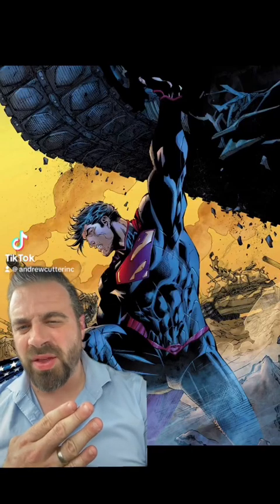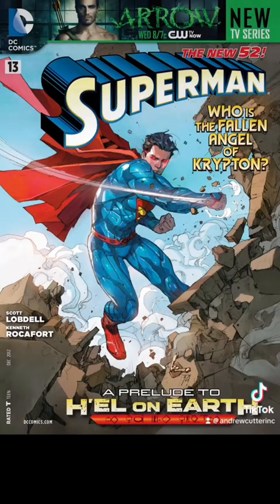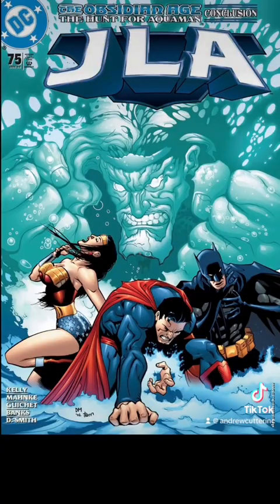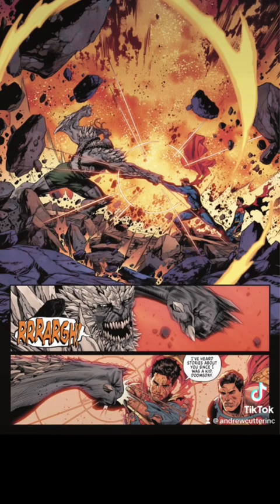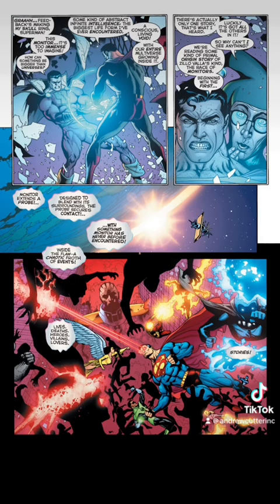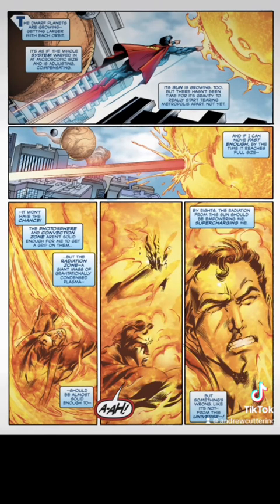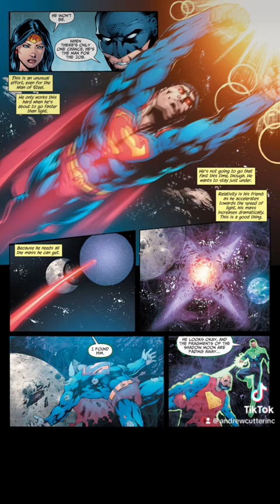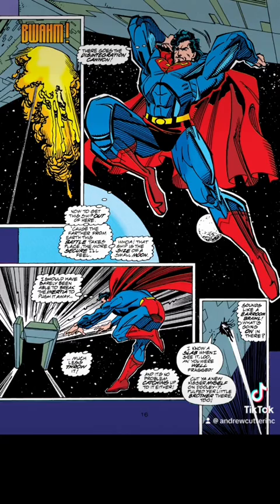Superman strength ￼Feats